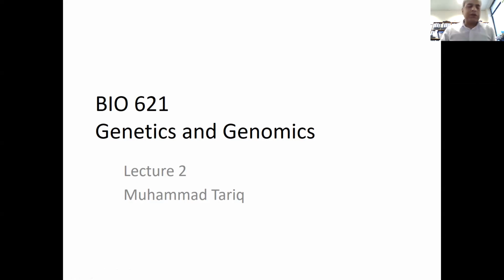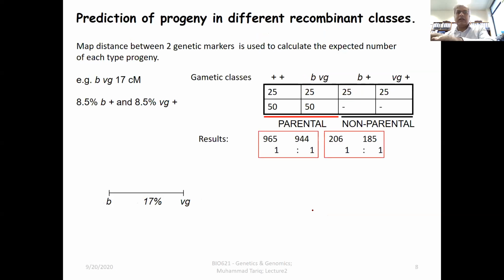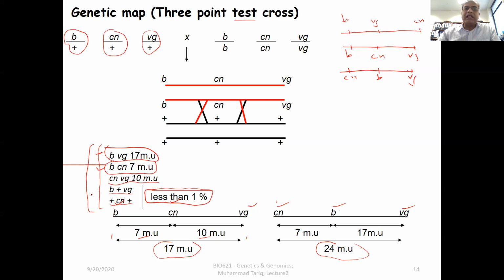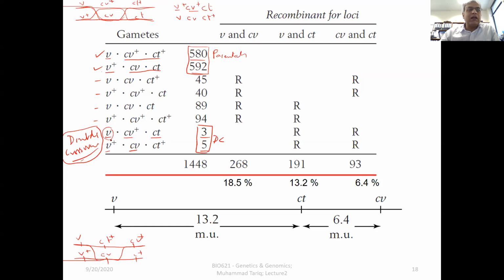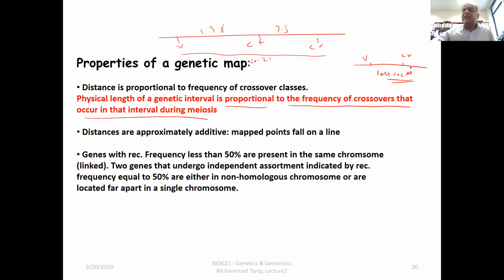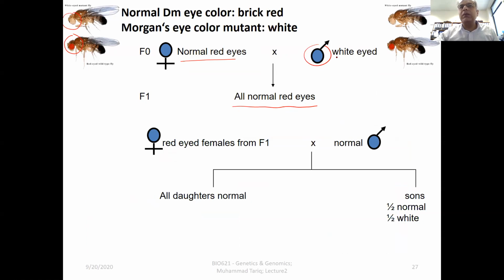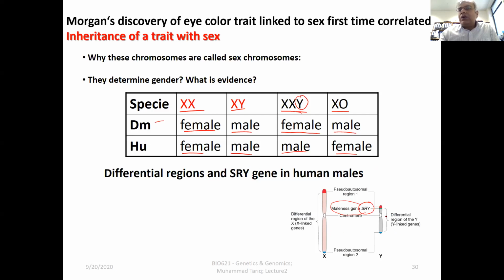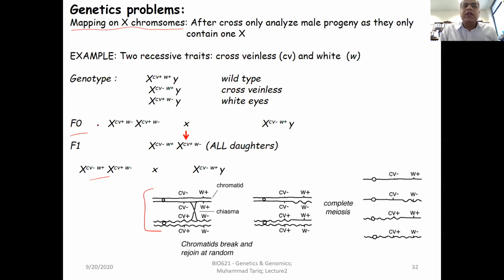BIO621 Genetics and Genomics L2 Fall2020